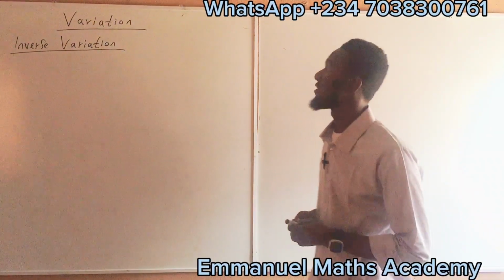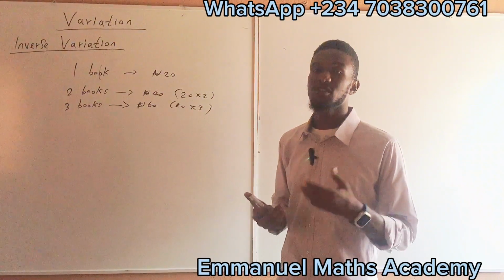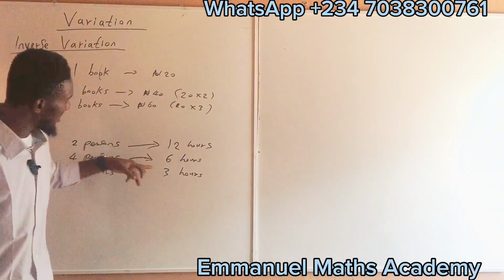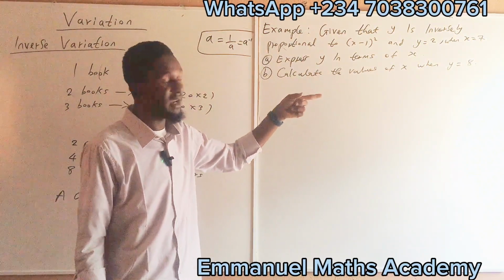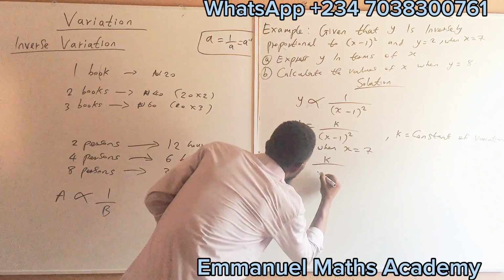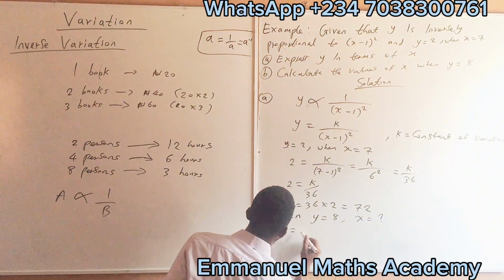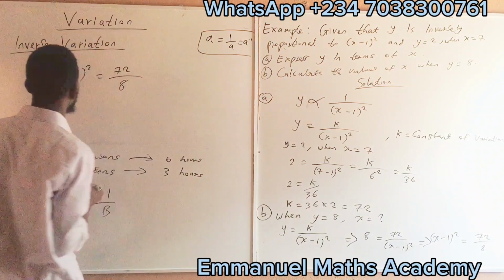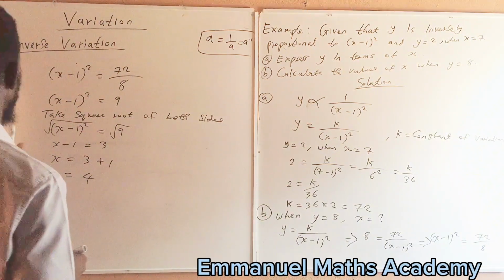Inverse Variation | Types of Variation | Proportionality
This video explains Inverse Variation in detail.